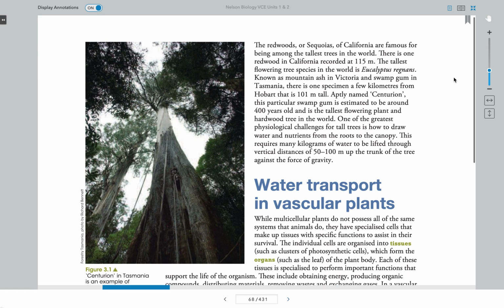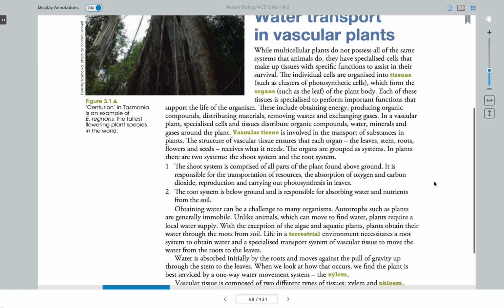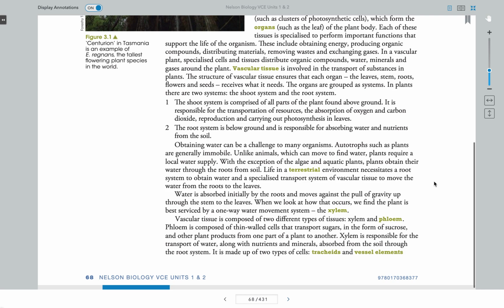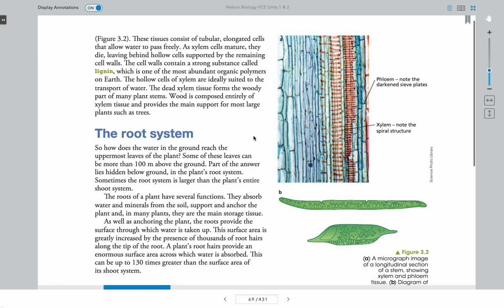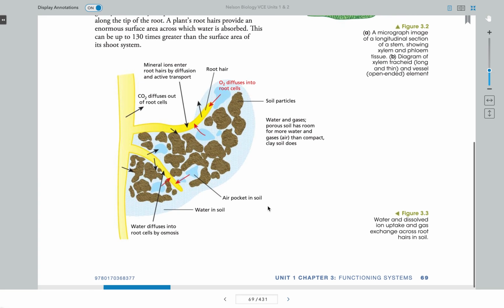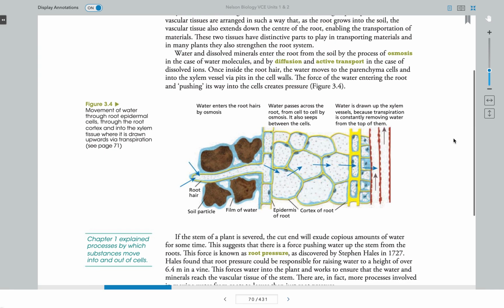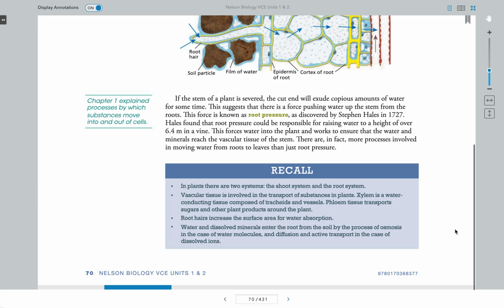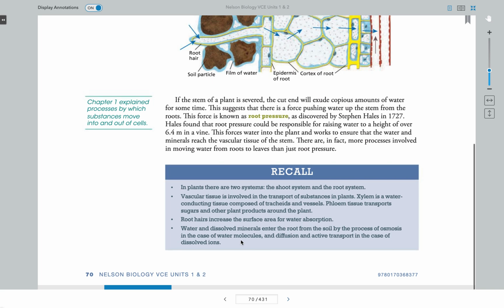Chapter 3 1